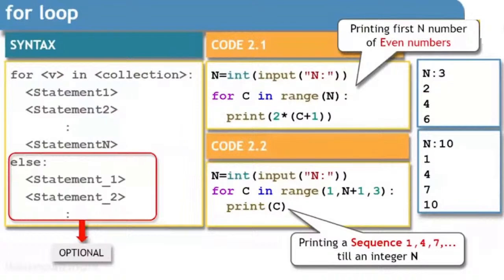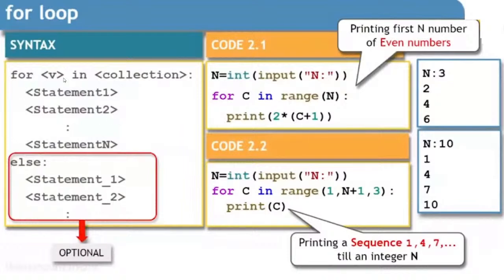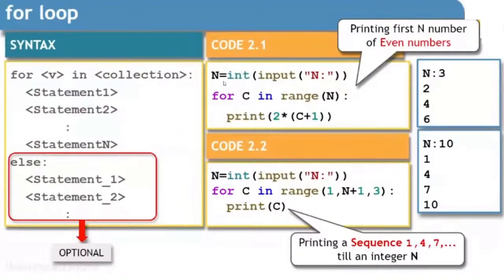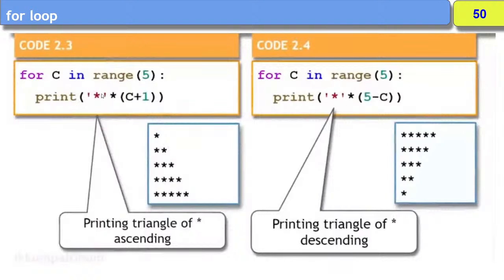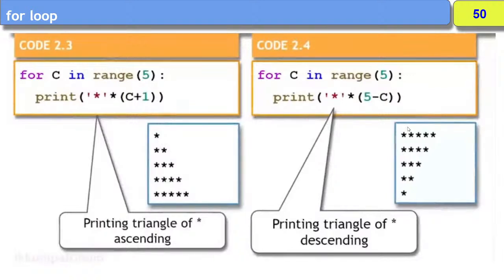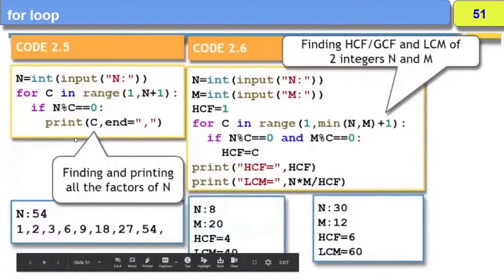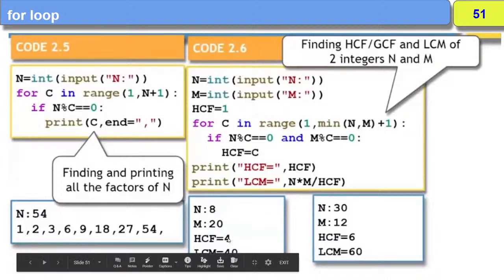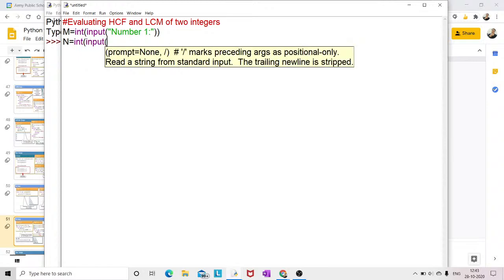Python XI CS 28 Oct